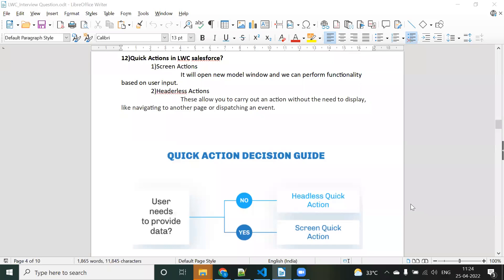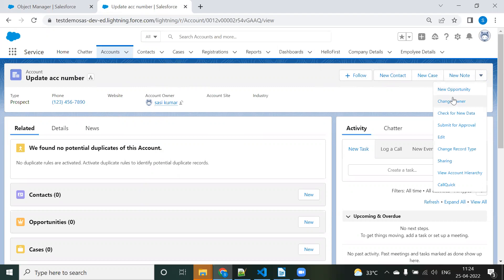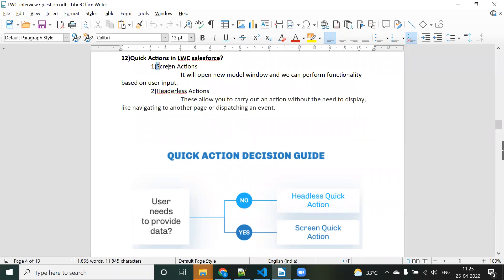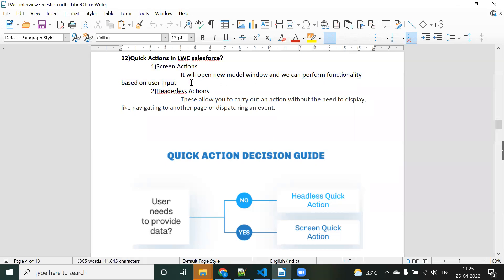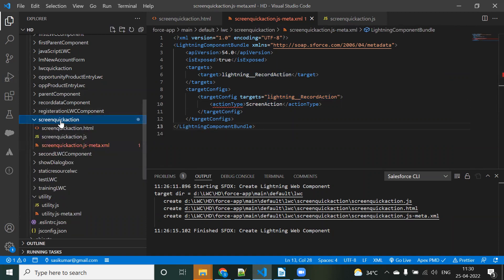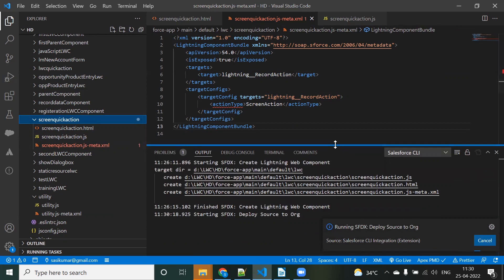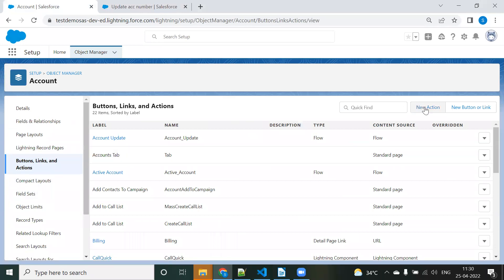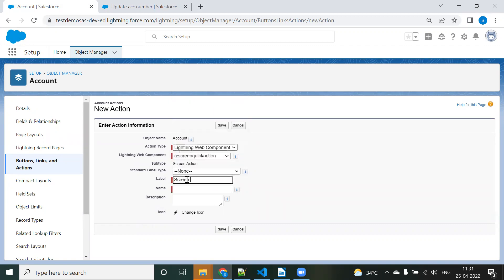Quick Action in LWC || How to use LWC component as Quick Action || Screen Action ||Headerless Action